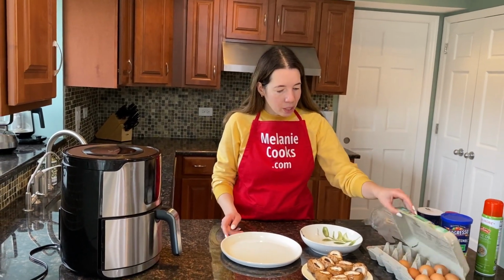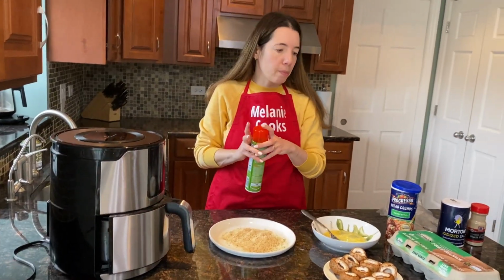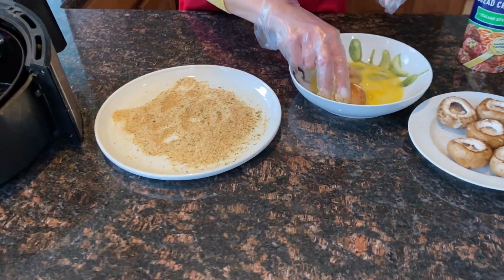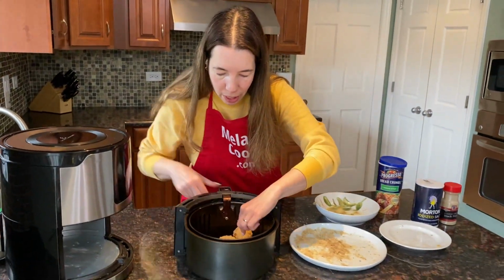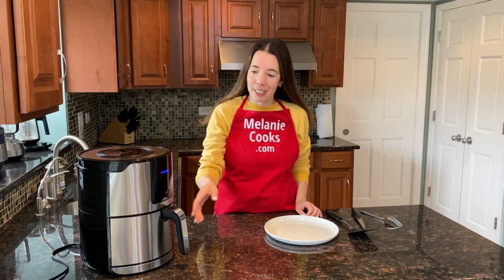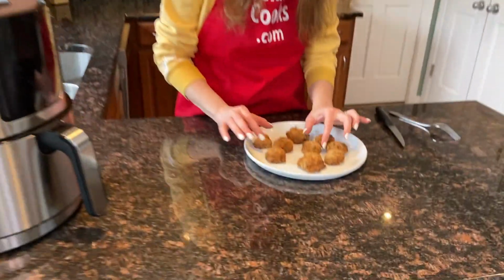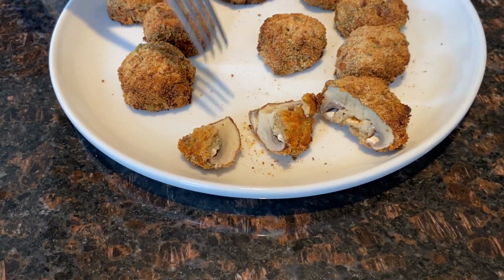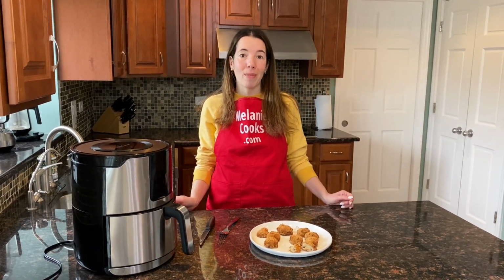Air Fryer Breaded Mushrooms Recipe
These air fryer breaded mushrooms are amazing! Make breaded mushrooms from scratch with this easy recipe! Just dip mushrooms in egg and breadcrumbs, put them in the air fryer and it will cook them to perfection! Air fried breaded mushrooms are so crispy and delicious, you’ll love making them in the air fryer! Breaded mushrooms are a perfect party appetizer, and so easy to make with the air fryer! Imagine biting into these mouthwatering breaded mushrooms, so yummy! Air fryer is perfect for cooking breaded mushrooms!
All my air fryer videos include cooking time and temperature!